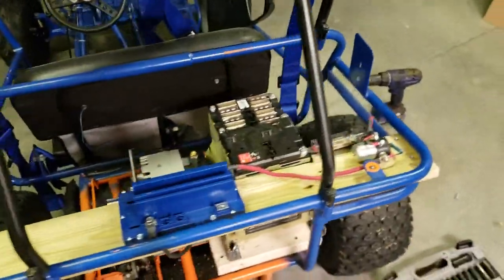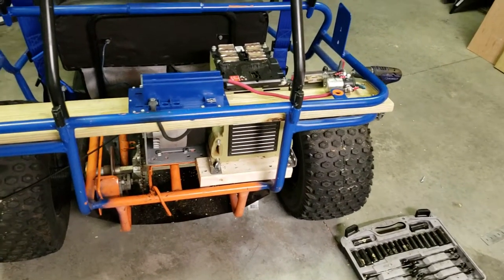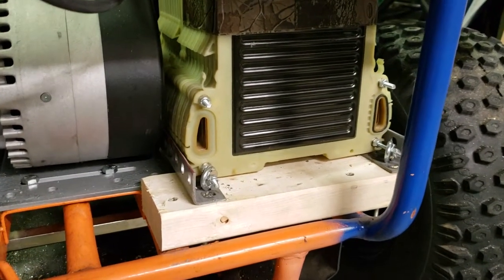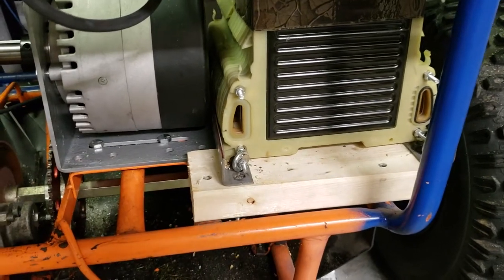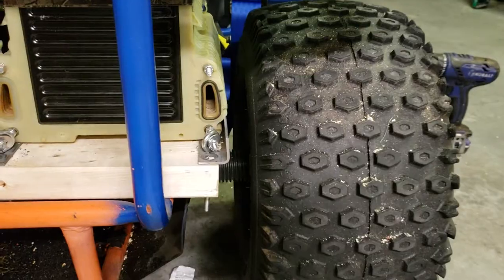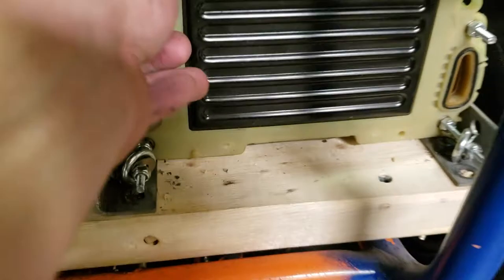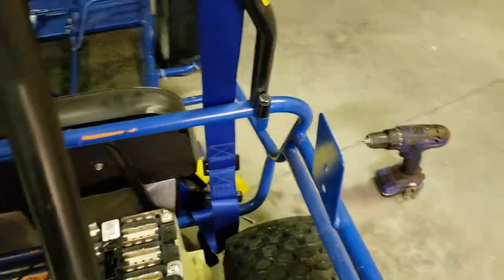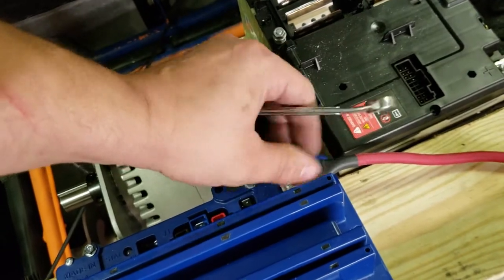Manco Go-Kart - EV - Conversion (Part 3)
This was my first attempt at assembling the GoKart using a piece of wood I had lying around. This is not the finished Kart however, the motor and battery are still as shown.